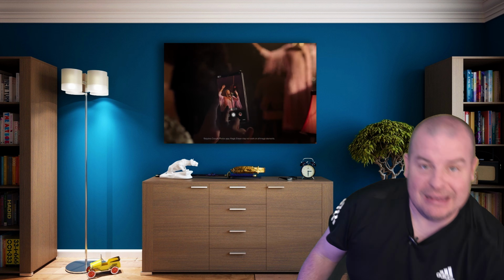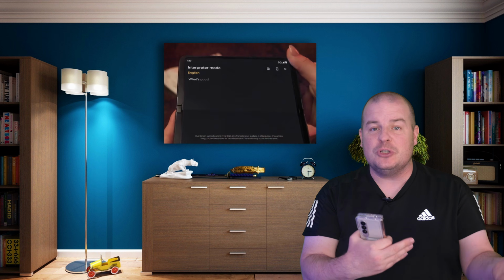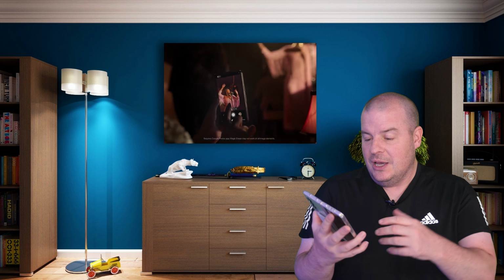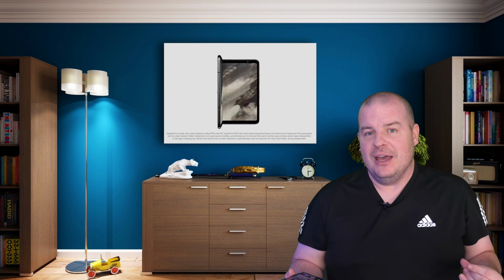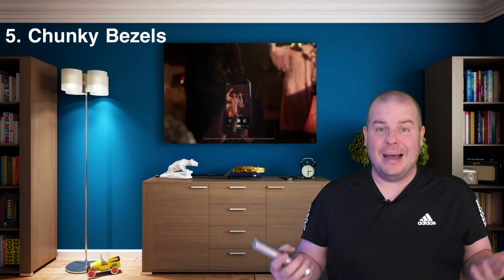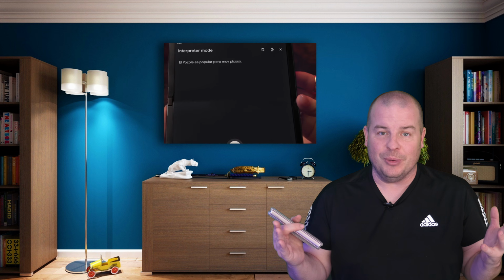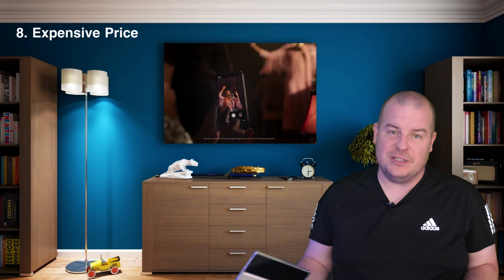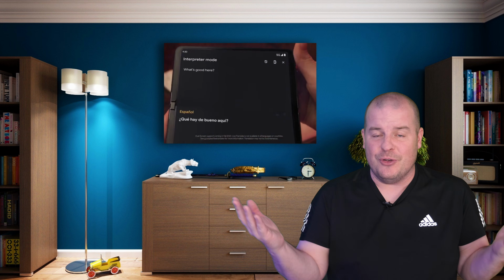Google Pixel Fold Concerns